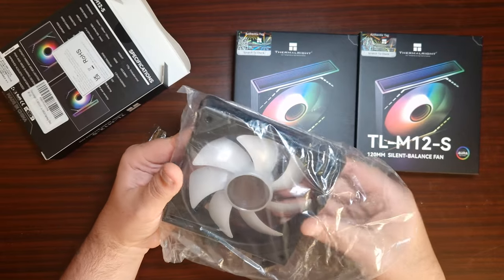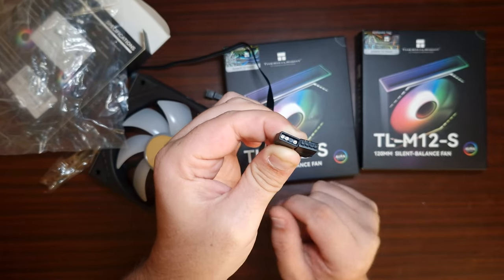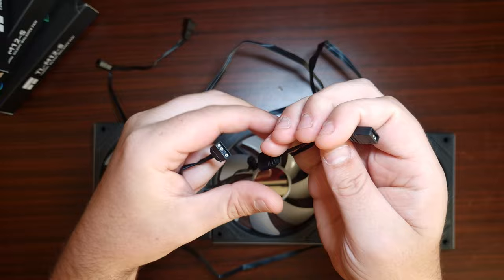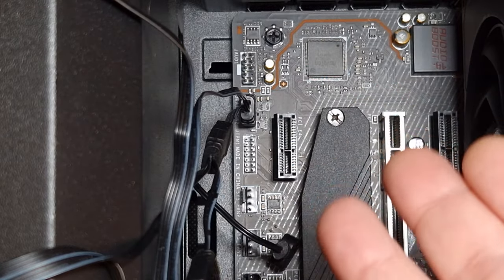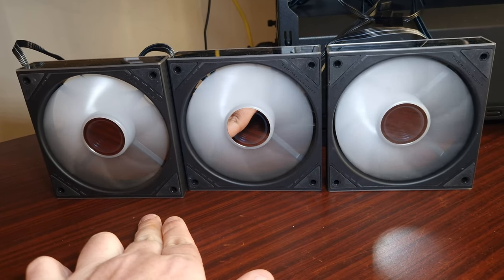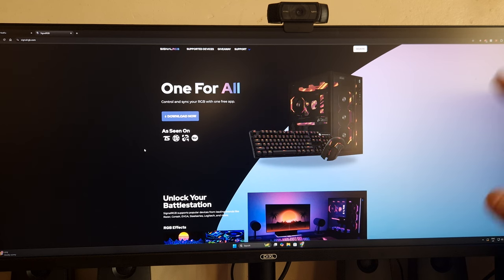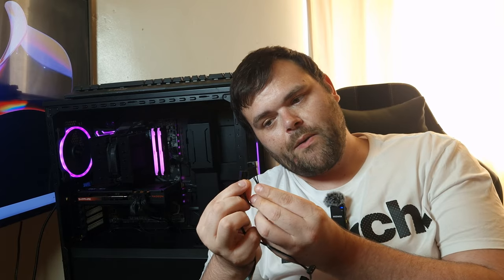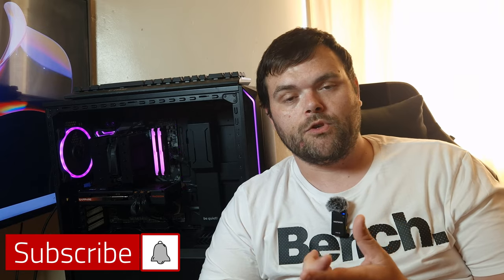Thermalright ARGB PC Fans How to Connect & Daisy chain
I just bought new ARGB PC fans and want to learn how to connect them. In this video, I'll show you how to daisy chain your new fans and what software to use for the ultimate RGB experience! Follow along as we ensure your setup is vibrant and eye-catching.

Fans used in this video are the Thermalright TL-M12-S ARGB 120mm PC Fans

00:00 Introduction 00:13 What is the difference between RGB & ARGB
00:55 Please do Not Plug ARGB into the RGB Header!!!
01:14 ARGB?
01:34 How to Daisy Chain Your New Fans
02:32 What does the ARGB Connector Look like
02:47 The ARGB Header on your motherboard Looks like this
03:17 and here are the Fans Daisy chained
03:38 What software do I use?
04:25 The real reason I made this video
05:24 I keep getting this question every week
05:53 Do not do this
06:28 Download this software
06:51 Make sure you Subscribe I have a lot of stuff coming